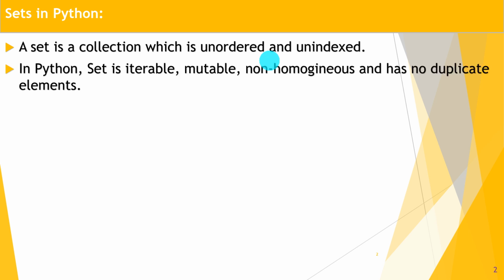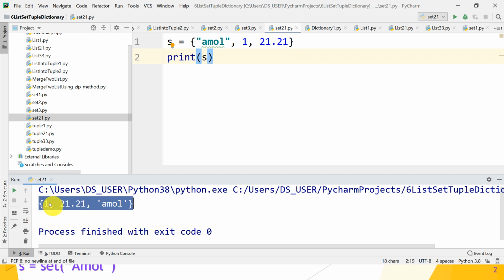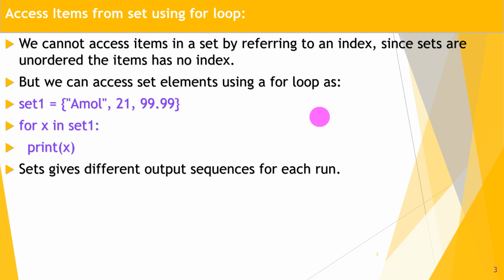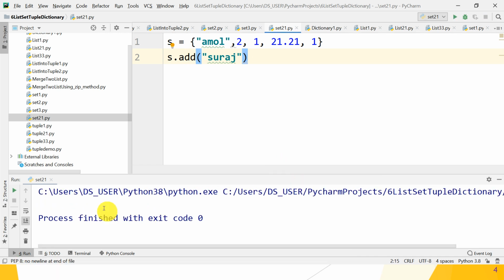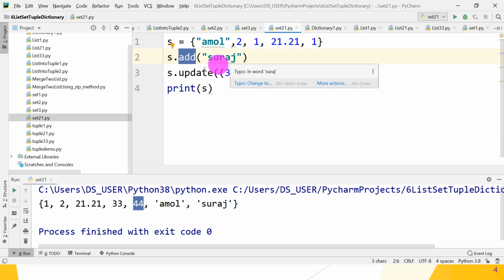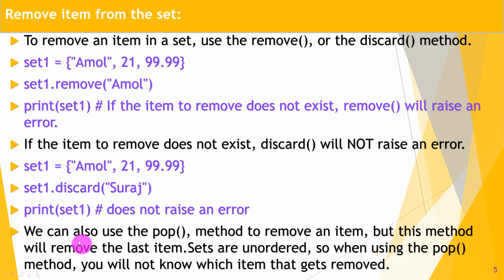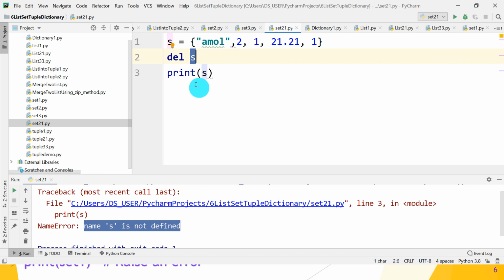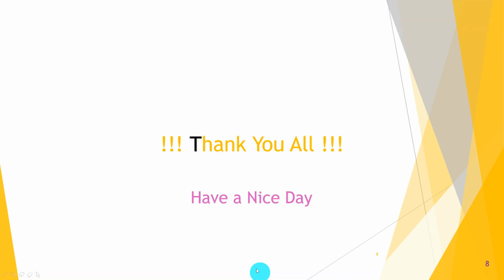Lecture 18: Sets In Python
A set is a collection which is unordered and unindexed.
In Python, Set is iterable, mutable, non-homogineous and has no duplicate elements.
The order of elements in a set is undefined though it may consist of various elements.In set, we cannot be sure in which order the items will be appear.
The major advantage of using a set over list, is that it has a highly optimized method for checking whether a specific element is contained in the set or not.
In Python sets are written with curly brackets.
set1 = {“amol”, 21, 99.99}
set() method is used for creating sets.
s = set(“Amol”)
We cannot access items in a set by referring to an index, since sets are unordered the items has no index.
But we can access set elements using a for loop as:
for x in set1:
  print(x)
Sets gives different output sequences for each run.
Check if element is present in the set using in keyword.
print(21 in set1)  # It returns true or false
Once a set is created, you cannot change its items, but you can add new items in the set.
To add one item to a set use the add() method.
To add more than one items to a set use the update() method.
set1.add("Suraj")
print(set1)
set1.update([33,"Suraj"]) # use list or tuple or set while updating multiple elements in the set. If entered multiple elements without list gives error
To determine how many items a set has, use the len() method.
print(len(set1))
To remove an item in a set, use the remove(), or the discard() method.
set1.remove("Amol")
print(set1) # If the item to remove does not exist, remove() will raise an error.
If the item to remove does not exist, discard() will NOT raise an error.
set1.discard("Suraj")
print(set1) # does not raise an error
We can also use the pop(), method to remove an item, but this method will remove the last item.Sets are unordered, so when using the pop() method, you will not know which item that gets removed.
set1 = {"Amol",22, 21, 99.99}
x = set1.pop()
print(x)
print(set1)
The clear() method empties the set.
set1.clear()
print(set1)  # Output as set()
The del keyword will delete the set completely.
del set1
print(set1)   # Raise an error
We can use the union() method that returns a new set containing all items from both sets.
set1 = {"a", "b" , "c"}
set2 = {1, 2, 3,1}
set3 = set1.union(set2)
print(set3)
The update() method inserts the items in set2 into set1.
set2 = {1, 2, 3}
set1.update(set2)
print(set1)
Both union() and update() will exclude duplicate items.